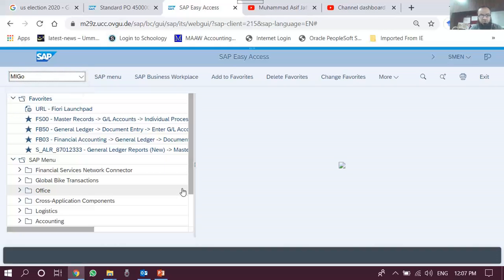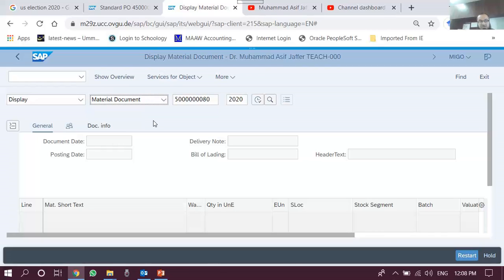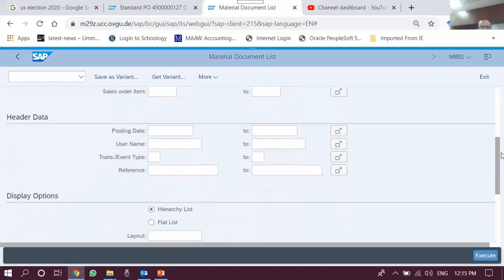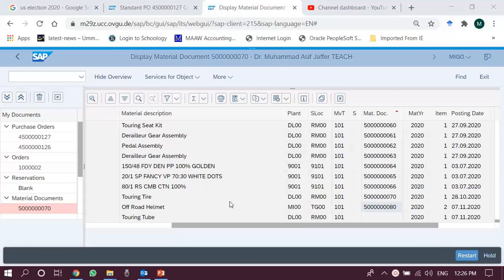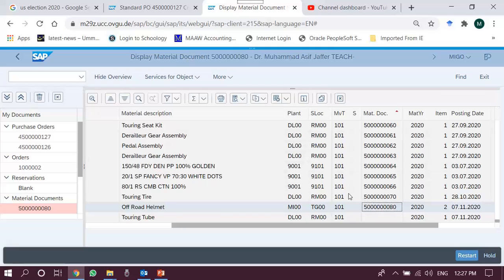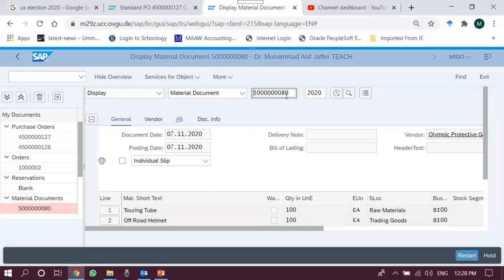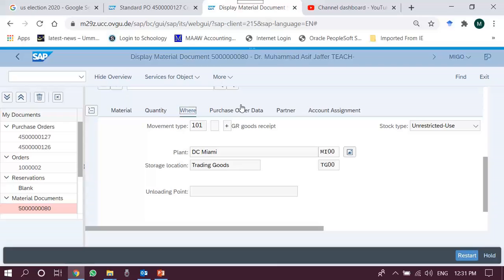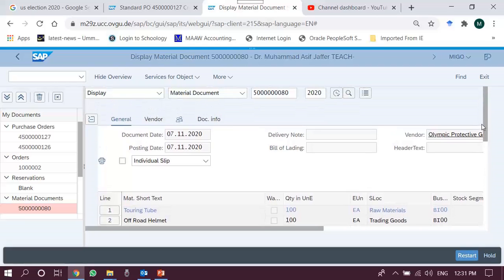Display Material Document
SAP ERP
Display GR